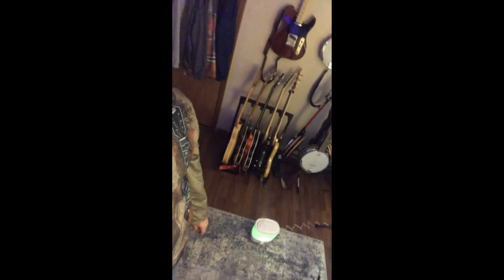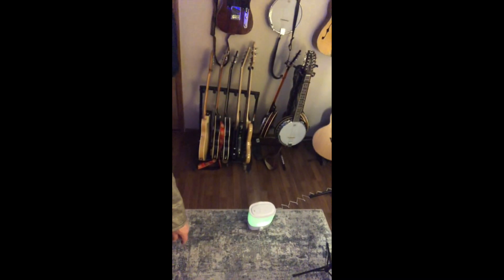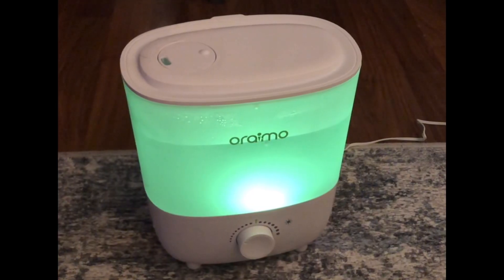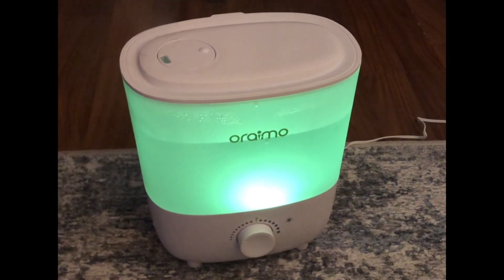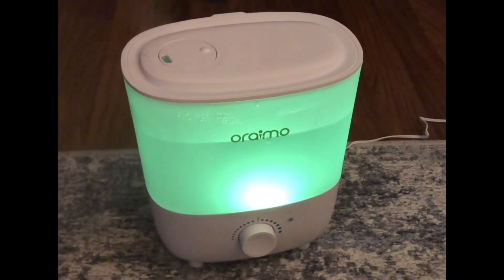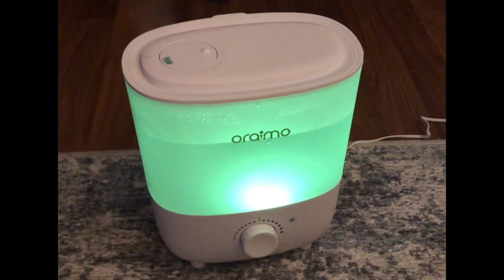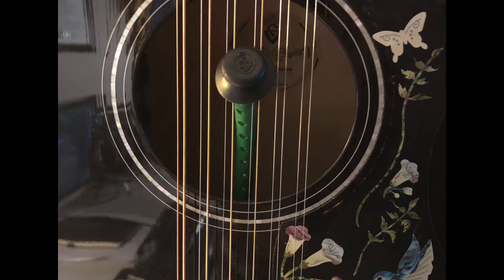Wintertime Headaches for Guitarists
Cold weather brings low humidity and the use of forces air heating systems can dry out your guitar. It affects wood tops and fingerboards particularly. What do you do to protect your guitars?